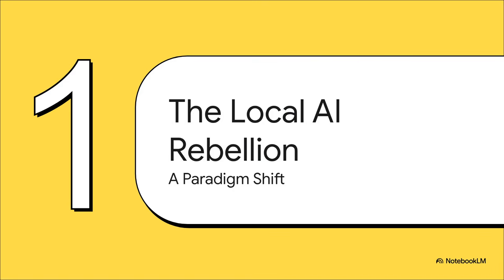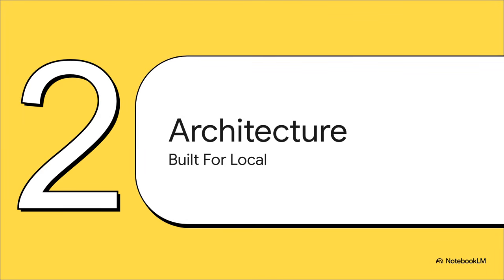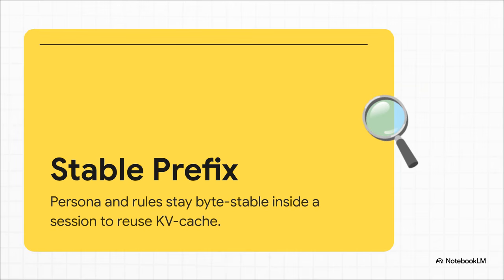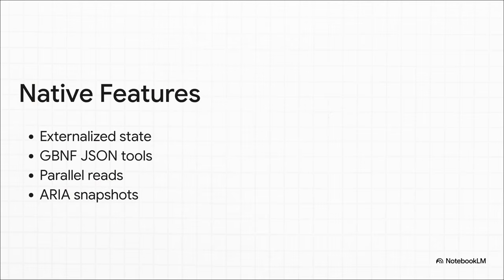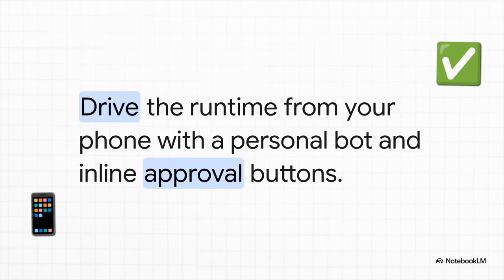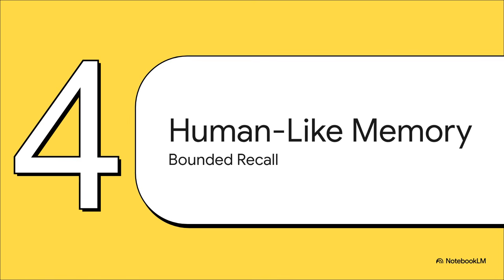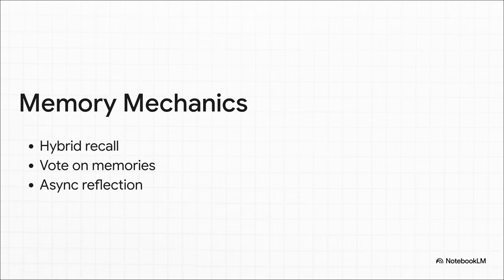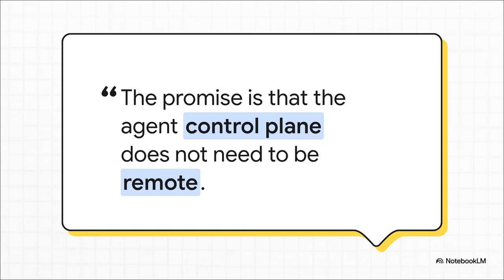Atomic Agent: Local-First Operator Runtime for AI Models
Atomic-agent is a local-first operator agent runtime designed to give users full control over their machine without relying on external cloud services. It functions as a compact system that can operate a desktop, including managing browsers, files, shell commands, and git repositories directly from the user's hardware. Optimized for on-device artificial intelligence, the platform utilizes llama.cpp and constrained tool calls to ensure efficiency and privacy. The project features a sophisticated memory system that mimics human recall, focusing on distilled lessons and specific facts rather than exhaustive chat logs. Users can interact with the agent through various interfaces, such as a Terminal User Interface (TUI), a CLI, or even a remote Telegram bot. Currently in active development for macOS, this open-source tool is built for enthusiasts who prioritize transparency, local inference, and hackable software architectures.